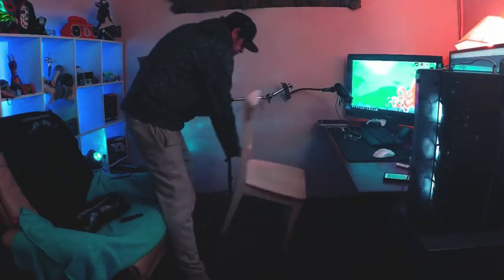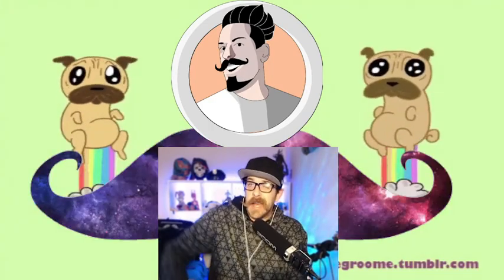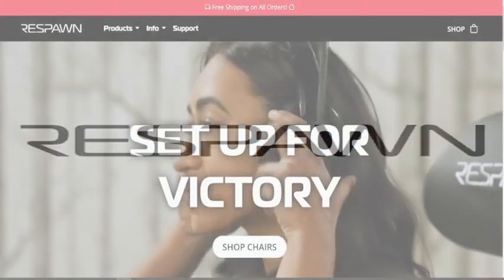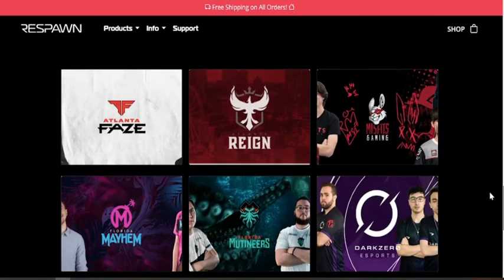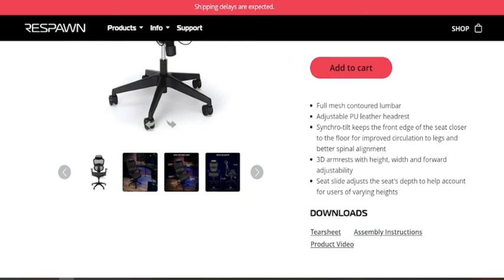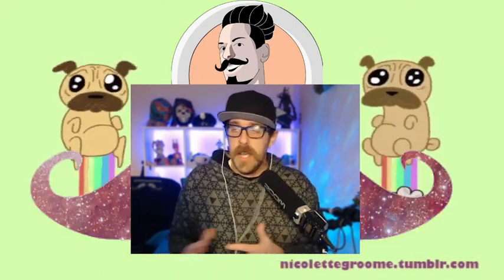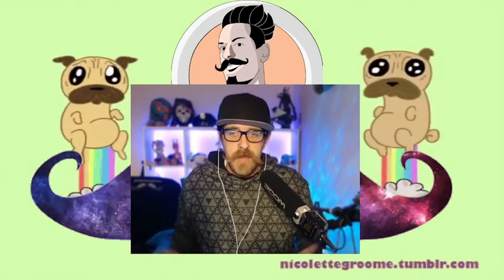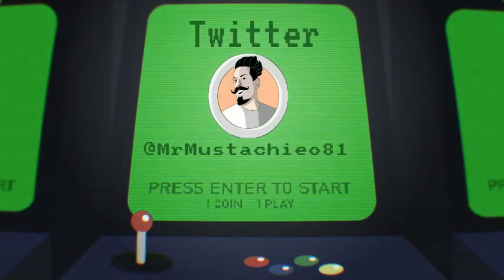My Respawn Chair Video, Read Description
Just having fun at the end, doing a little read for Respawn Products, THEY DID NOT GIVE ME PERMISSION TO POST THIS STUFF. So, no getting mad at me or them- if the information is wrong or you dont like it.  I just thought it was cool to make & put into the video..
I also dont mind taking down the video.. Not trying to get clout from it.

There was a Tweet saying that Respawn Products wants to work with creative people. Big or small (I hope), they want more then just someone who keeps asking "for a free chair".
So I thought of this, I hope some ones enjoys it.. lol
This is my way of asking for a free chair. ( I would have used the words "help" but I don't have disposable income atm, so even a discount code wont quite help)
I use a wooden kitchen chair with 4 pillows when I normally livestream or when I do simracing, I use a knock off lazy boy, lol, but it makes my left arm go numb, took me forever to figure out what was wrong with me & found out it was my chair.. lol
I like to livestream, long sessions 6-10hr or short 2-4hr, but recently its been short due to how much my wooden chair is hurting me. lol.
I tried, I had fun, I enjoyed myself making this.